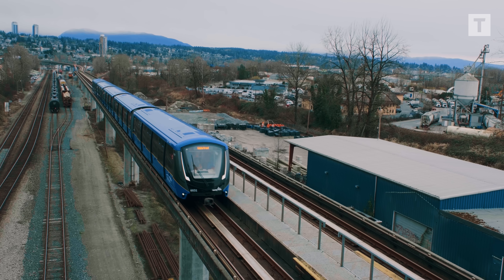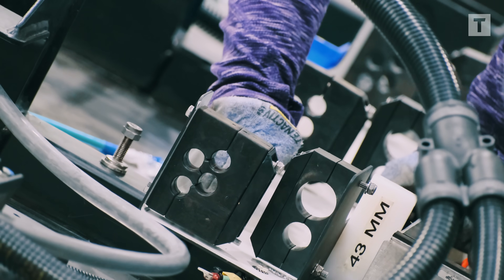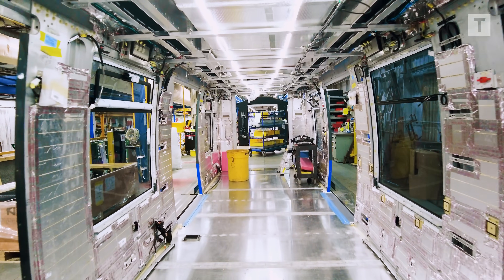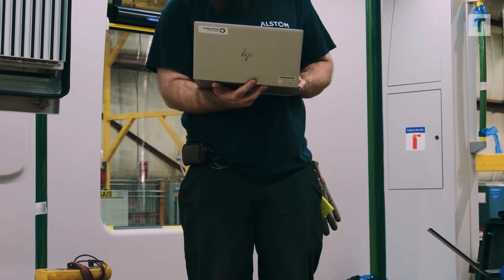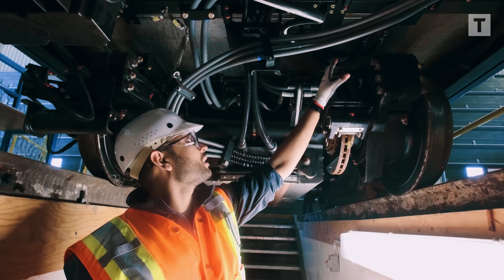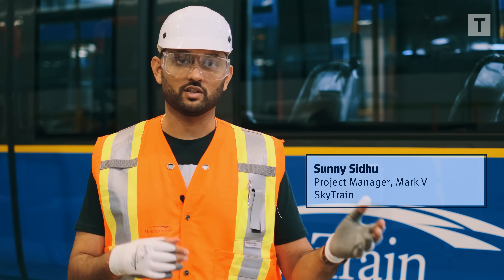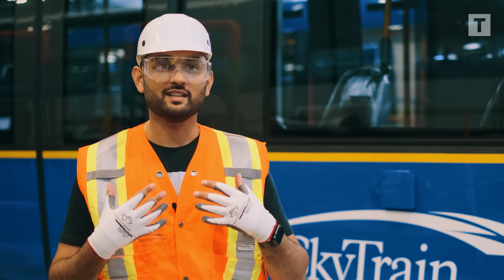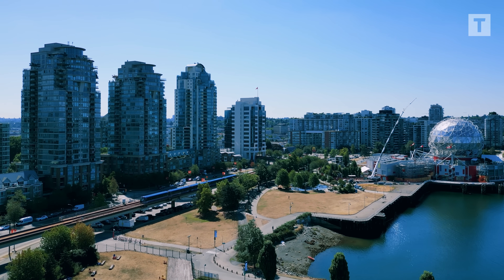How a SkyTrain car is ACTUALLY built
Each Mark V SkyTrain embarks on an epic cross-country journey before welcoming passengers aboard. It all begins with design in St-Bruno-de-Montarville, Quebec, followed by manufacturing in La Pocatière, Quebec, rigorous testing in Kingston, Ontario, and final testing right here in Metro Vancouver. This is how it's made!